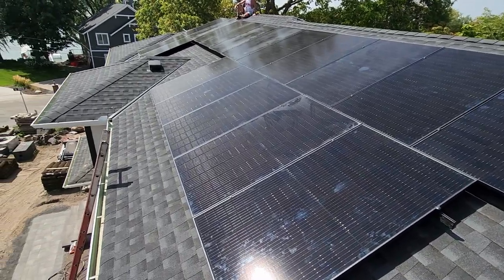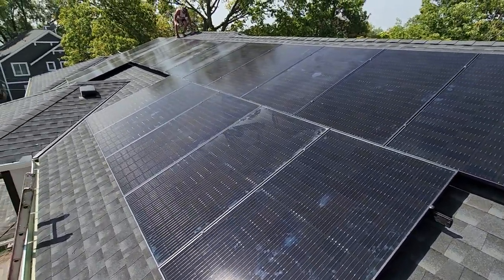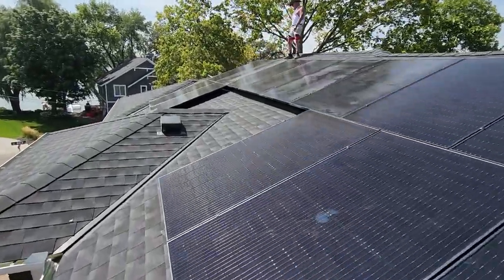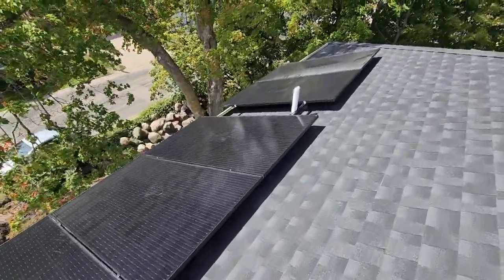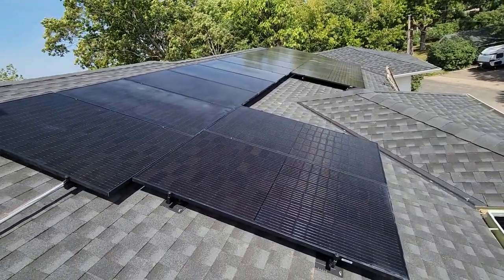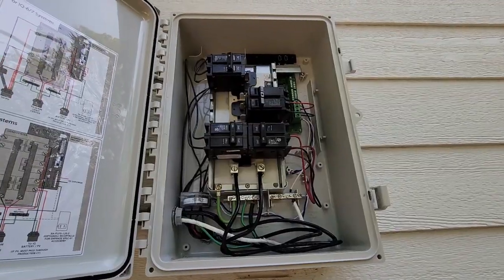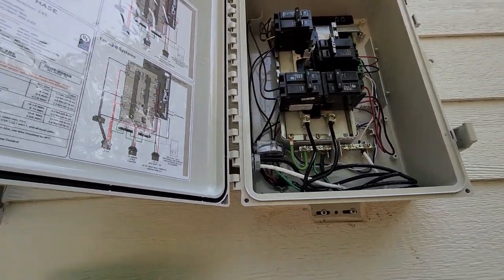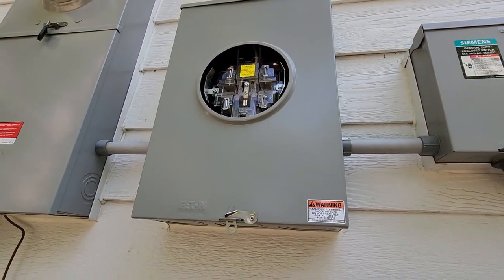9.6 kW Solar System on Newly Built Home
Another Custom DIY system supplied by Go Green Energy using Hanwa QCell 400 watt modules and Enphase IQ8A micro inverters.